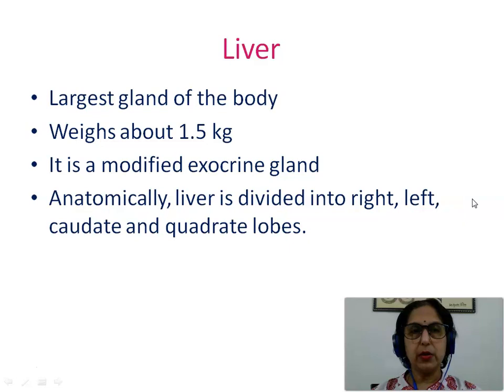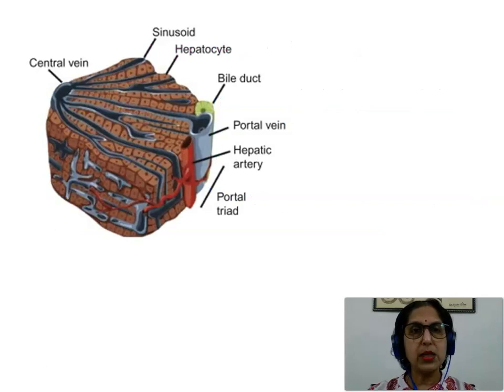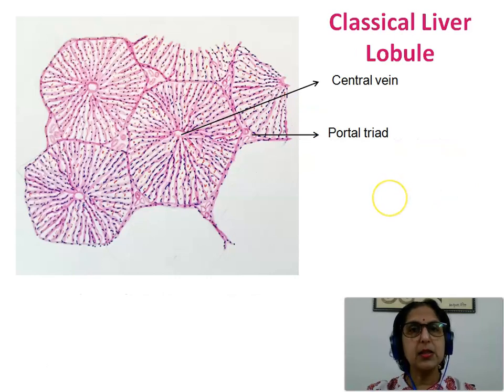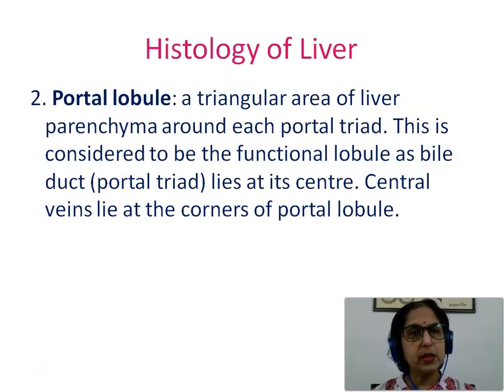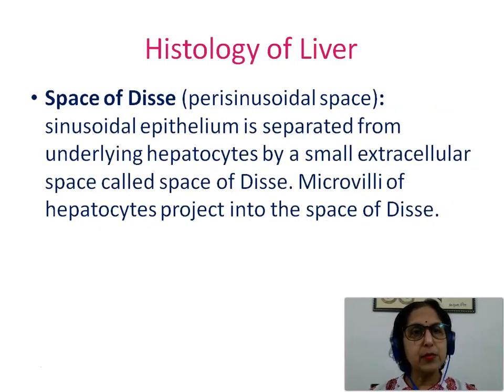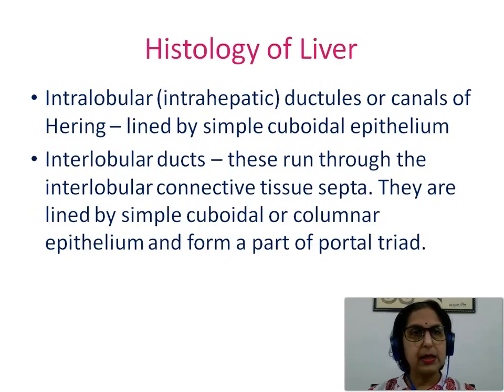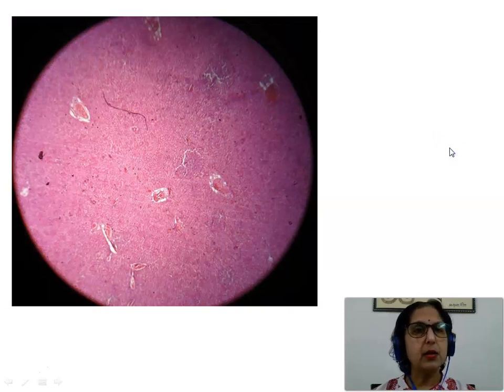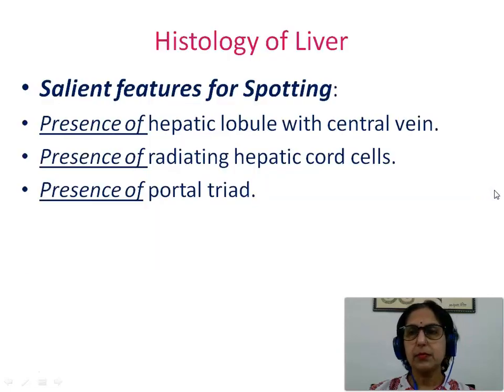HISTOLOGY OF GIT - LIVER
This is a practical demonstration of the Histology of Liver
Happy learning!